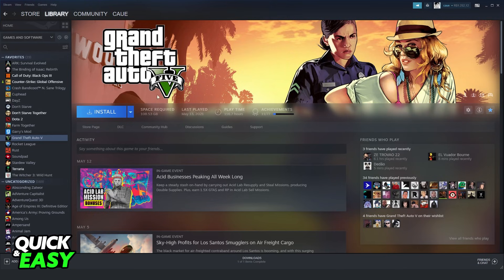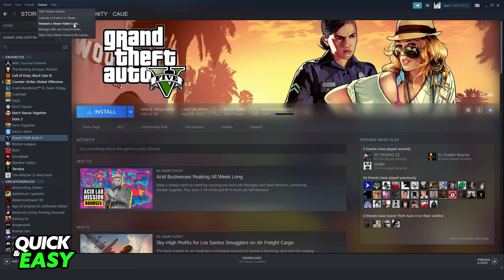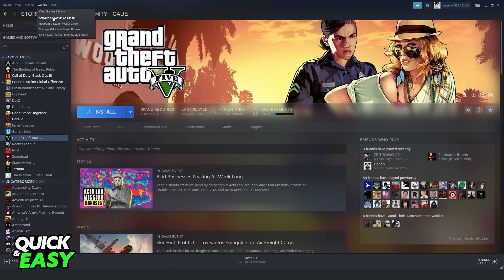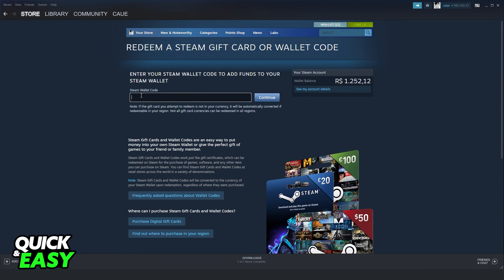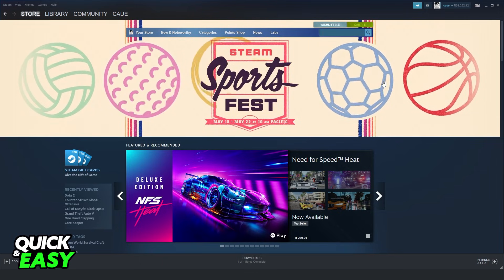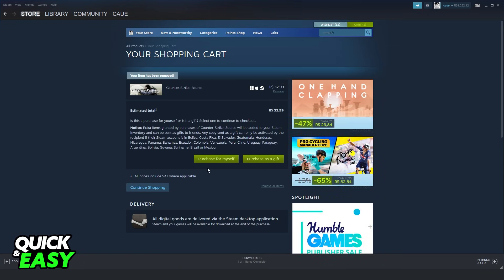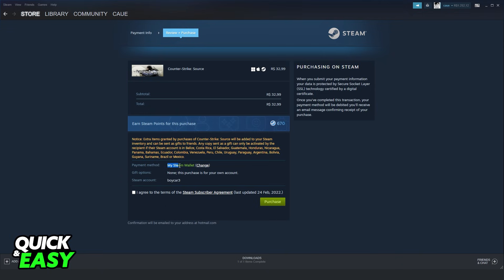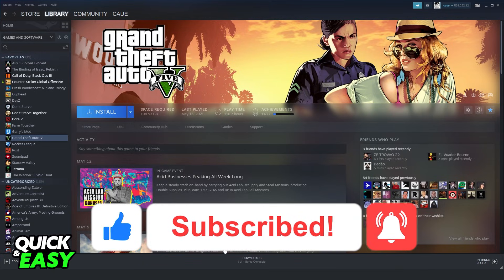How To Buy Games on Steam With Gift Card 2025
In this video I will solve your doubts about how to buy games on steam with gift card 2025, and whether or not it is possible to do this.

I hope I have helped you with the video!